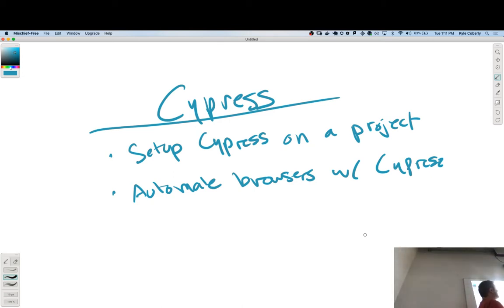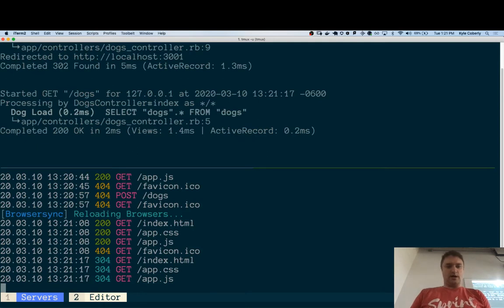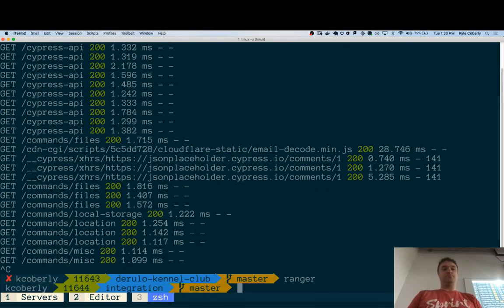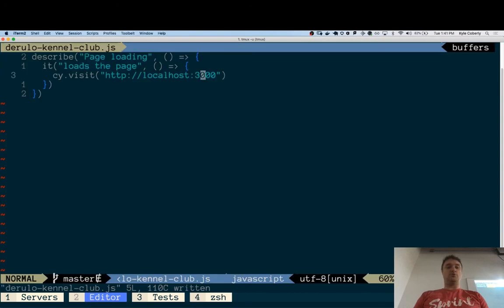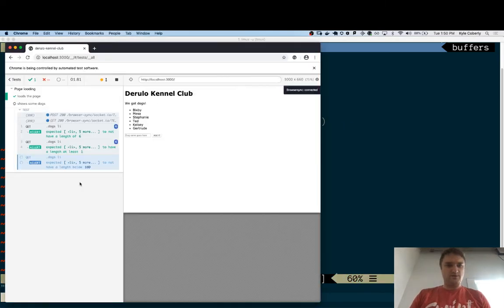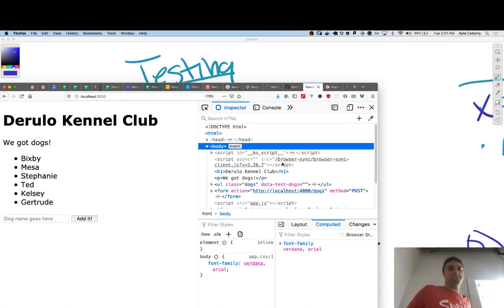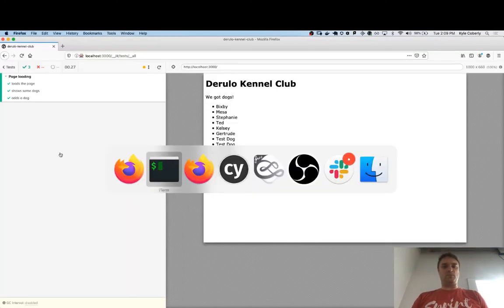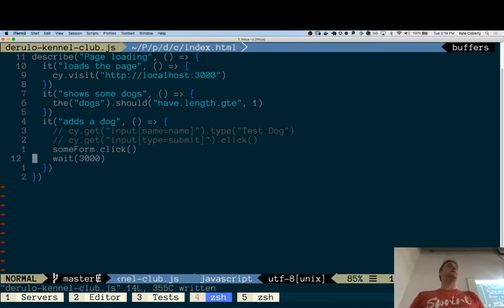Intro to Cypress